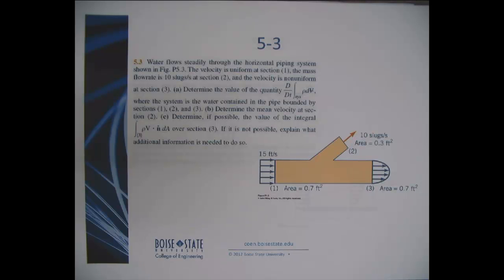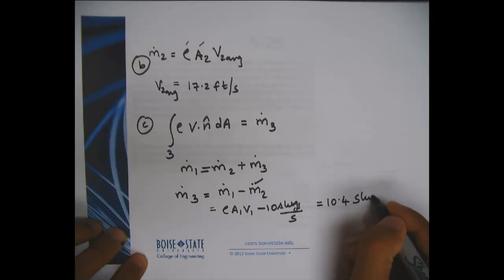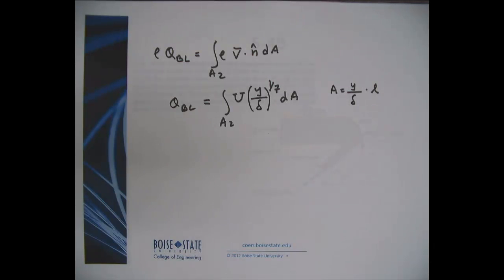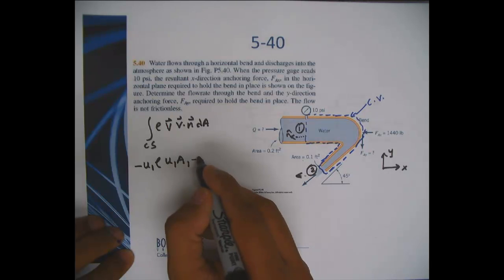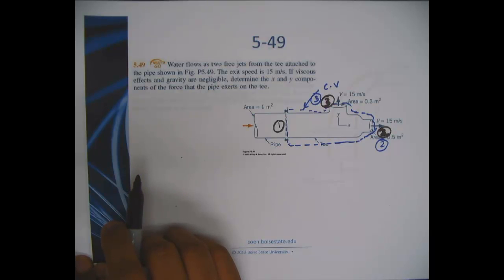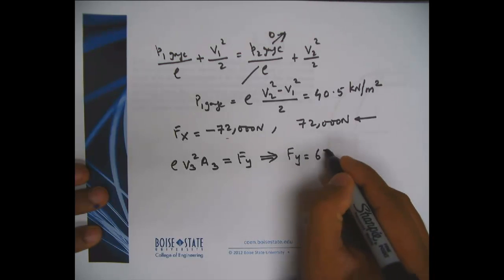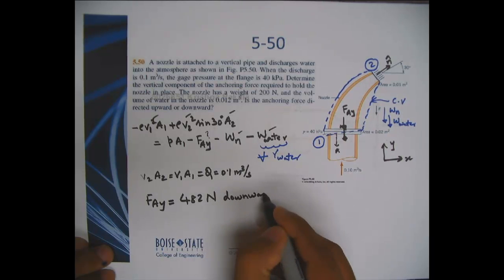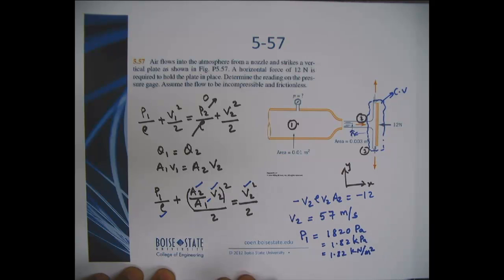Chapter 5 - Recitation